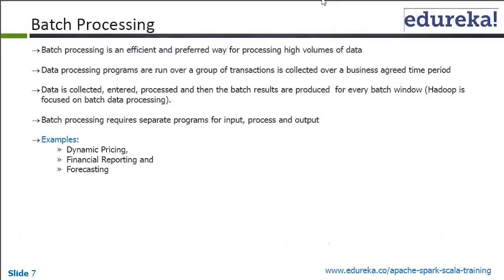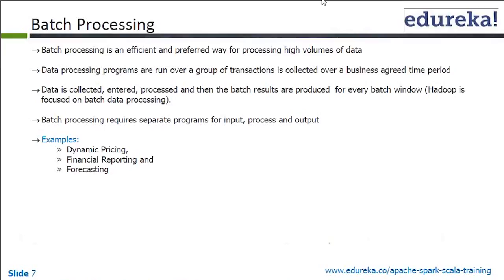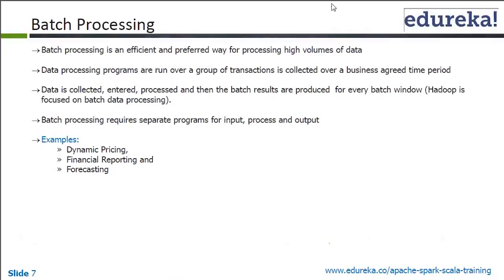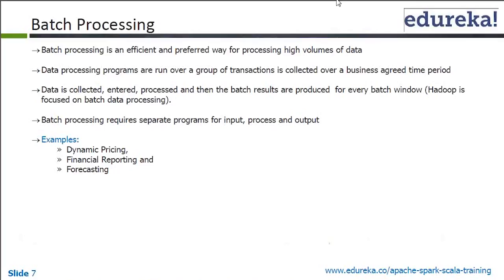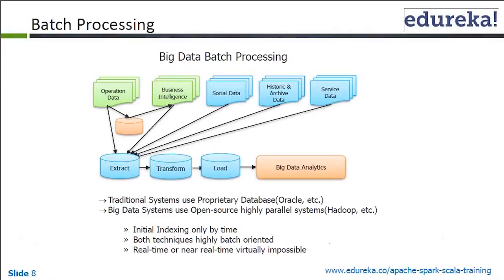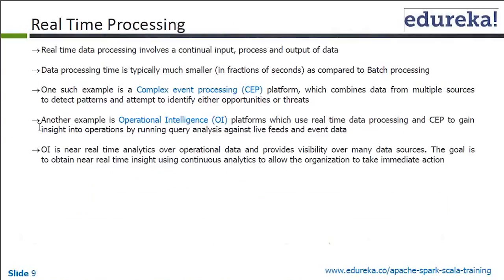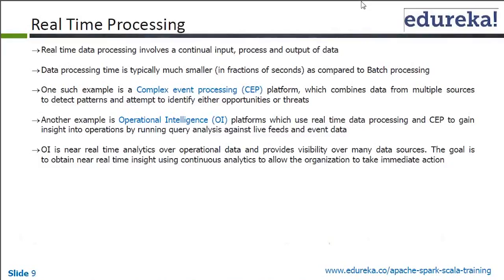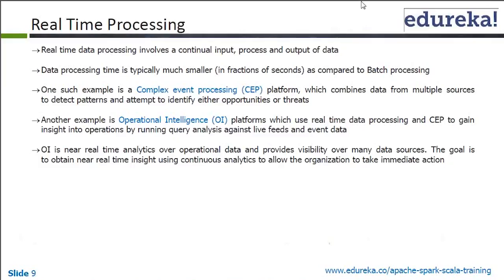What is Batch processing and real-time Processing | Apache Spark Tutorial | Edureka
In batch processing, a large group of transactions is collected, entered, and processed over a period of time (for example, overnight) in a single program run.
By contrast, real-time processing is usually interactive, typically involves minimal response time, and ensures that information remains up-to-the-minute.

To get more insight into the Batch and Real-Time Processing , watch this video.

The topics related to ‘Batch and Real-Time Processing’ have been widely covered in our course ‘Apache Spark & Scala’.